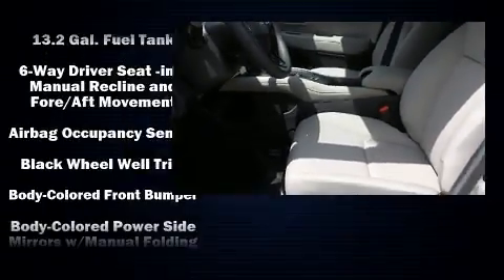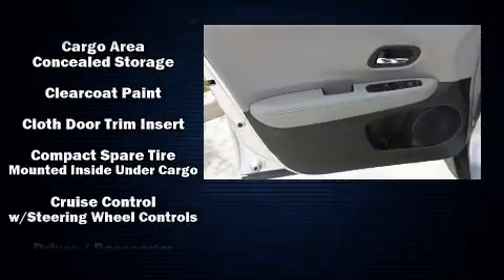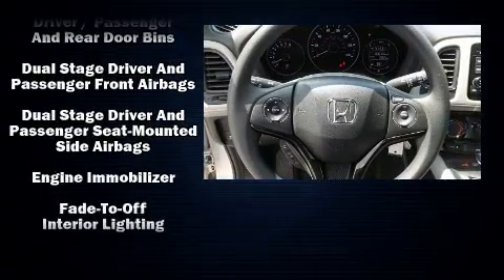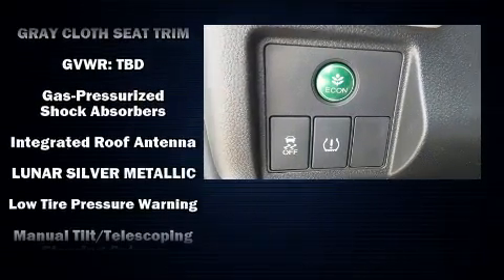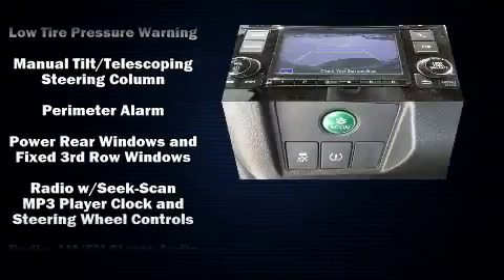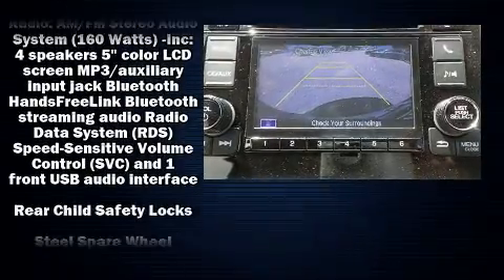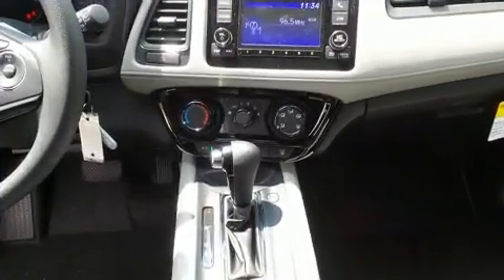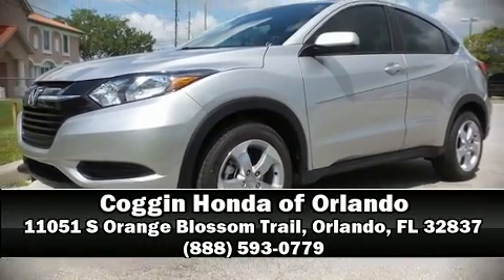2018 Honda HR-V LX 2WD in Orlando, FL 32837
11051 S Orange Blossom Trail

Get excited about the 2018 Honda HR-V. It features an automatic transmission, front-wheel drive, and a 1.8 liter 4 cylinder engine. Honda prioritized comfort and style by including: a rear window wiper, 1-touch window functionality, front bucket seats, power door mirrors, remote keyless entry, cruise control, and air conditioning. Honda ensures the safety and security of its passengers with equipment such as: dual front impact airbags, head curtain airbags, traction control, brake assist, a security system, and 4 wheel disc brakes with ABS. With electronic stability control supplementing mechanical systems, you'll maintain precise command of the roadway. Our experienced sales staff is eager to share its knowledge and enthusiasm with you. We'd be happy to answer any questions that you may have.